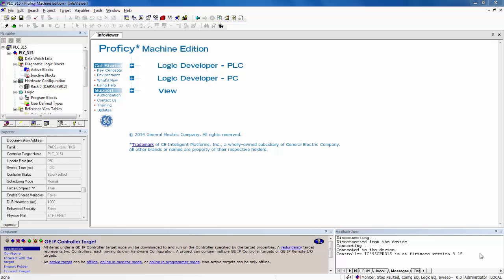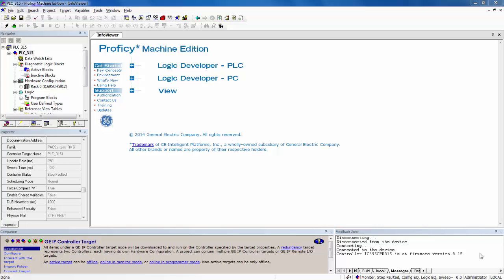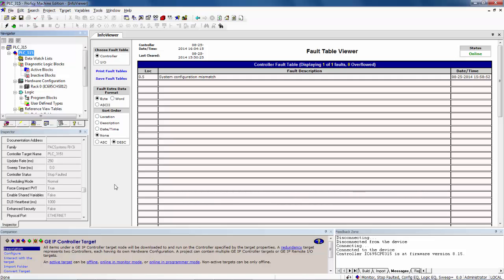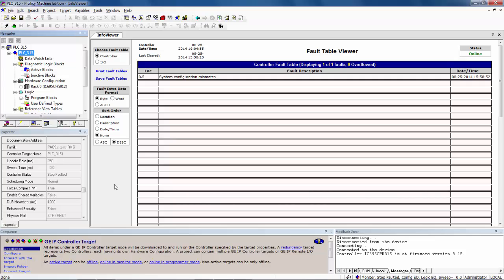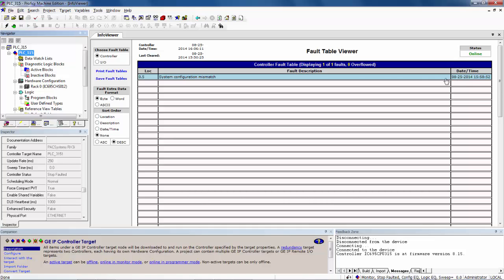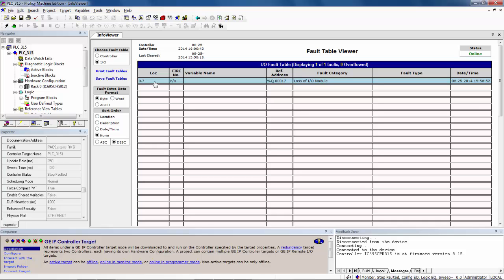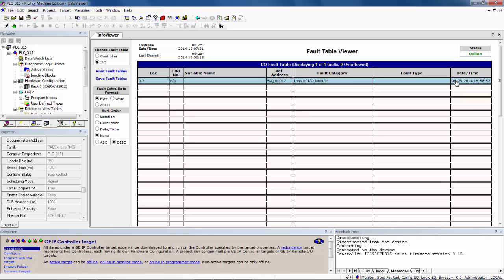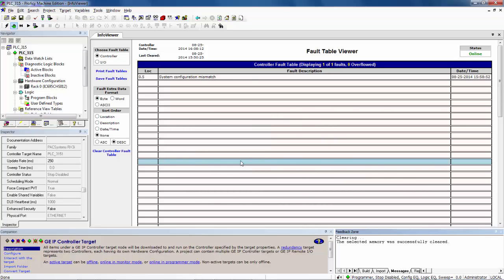How to Check the Diagnostic Fault Tables of a GE IP Rx3i PAC Systems Controller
This video demonstrates how to check the diagnostic fault tables of a GE Intelligent Platforms (GE IP)  Rx3i PAC systems controller.
This procedure also applies to series 90-30, 90-70, VersaMax and Rx7i.

For additional support, technical manuals and Rx3i repair services, visit us To learn more about new Rx3i products and applications, visit our parent company, CIMTEC Automation,